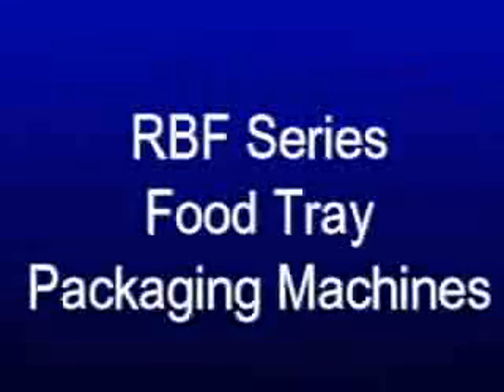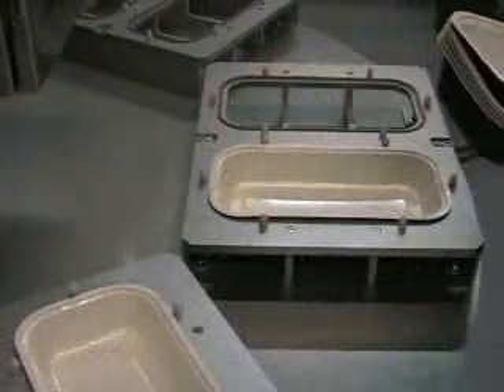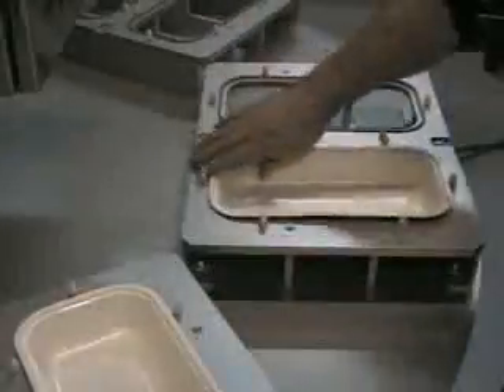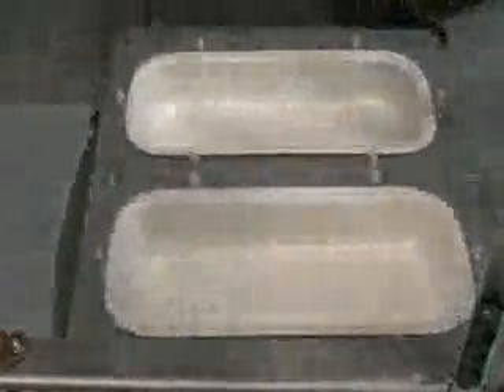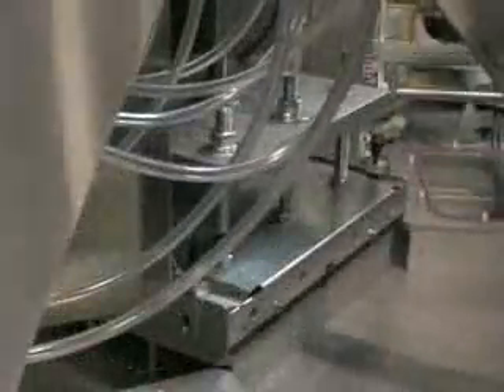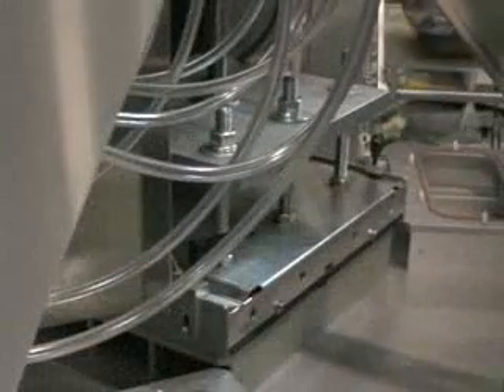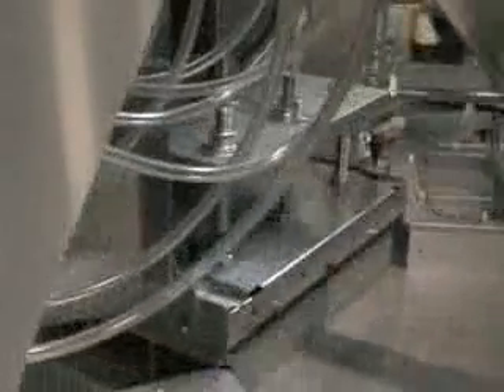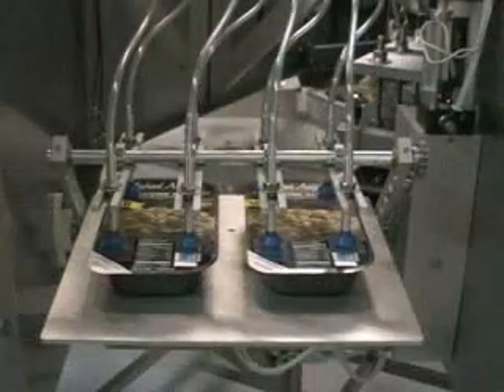Ecobliss RBF and RBFA machine series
Ecobliss RBF and RBFA machine series promotional video